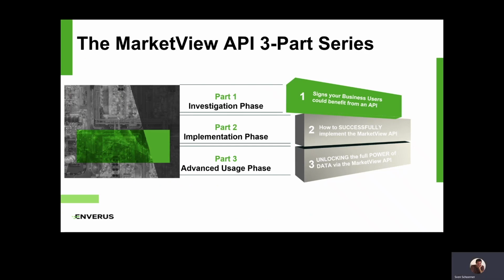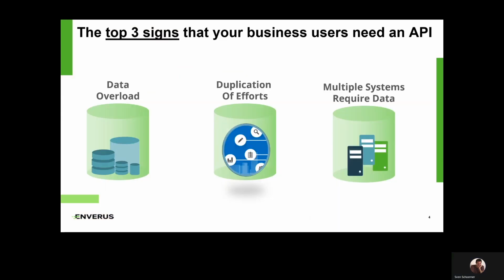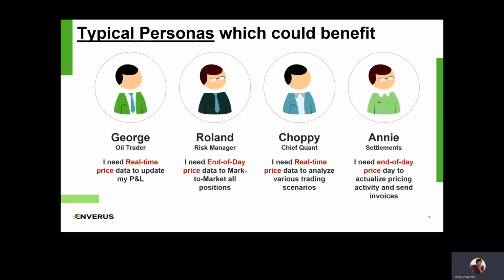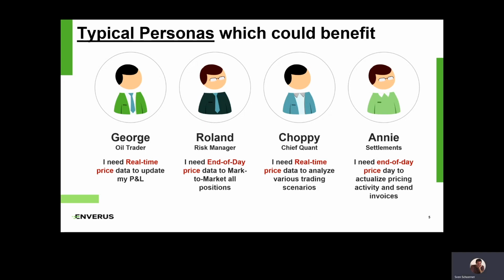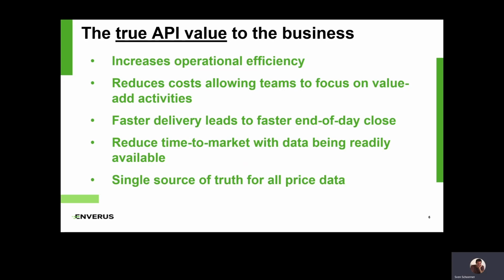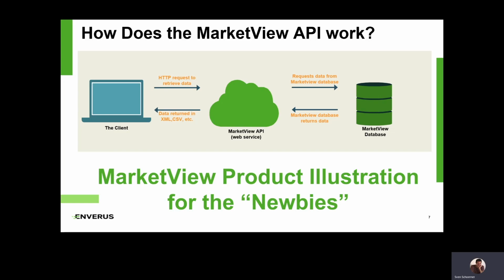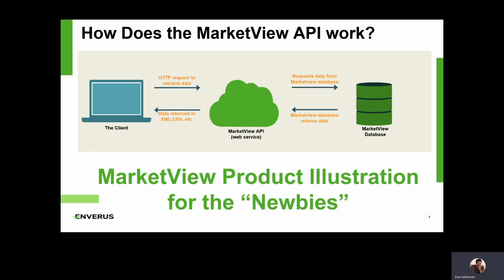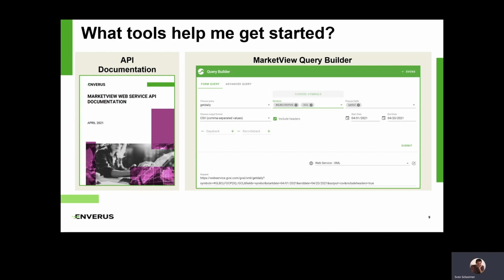Signs Your Business Users Could Benefit From an API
For traders, quants, risk managers and back office professionals, access to the right data at the right time gives them the key for success. See for yourself the power of the MarketView API and how it could make a significant difference to your business.